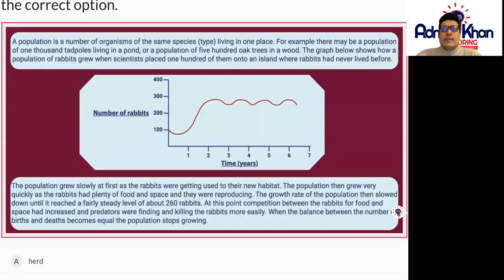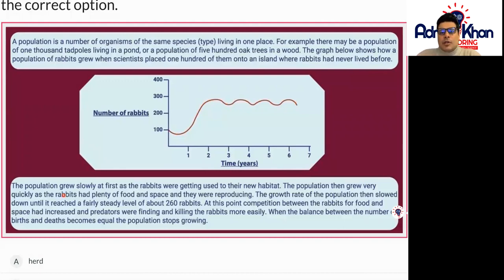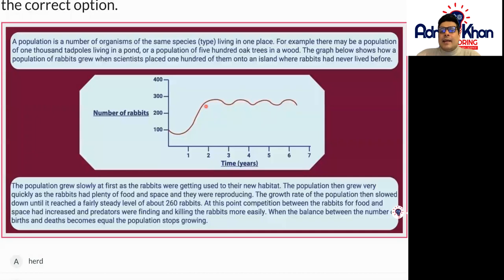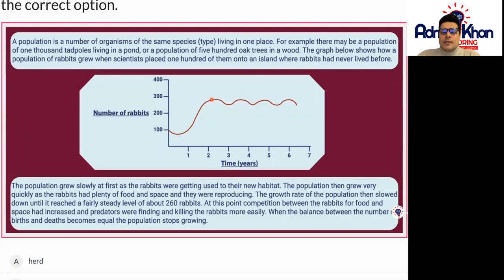Key Stage 3 Science - Populations